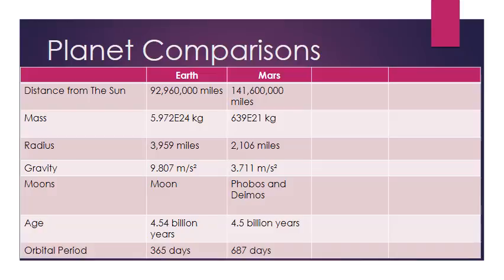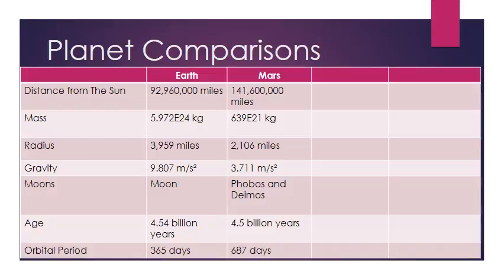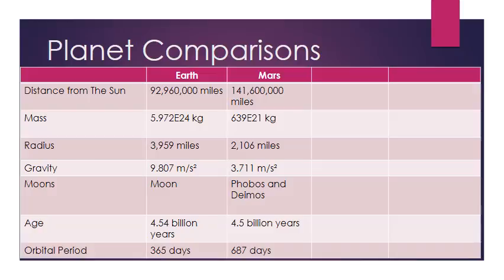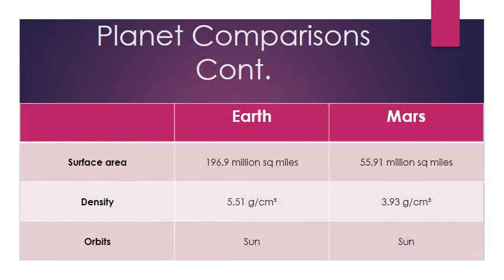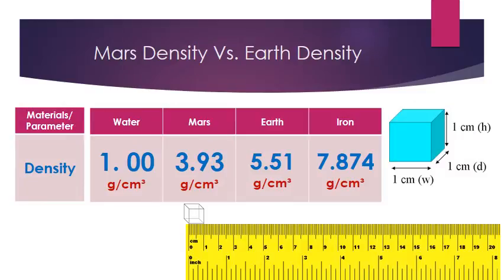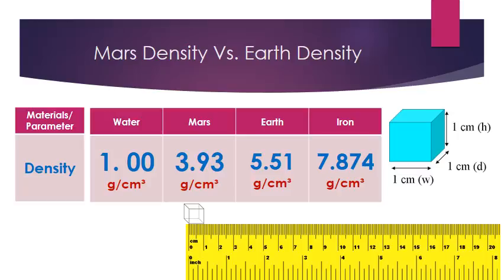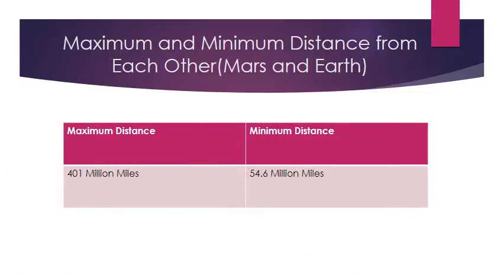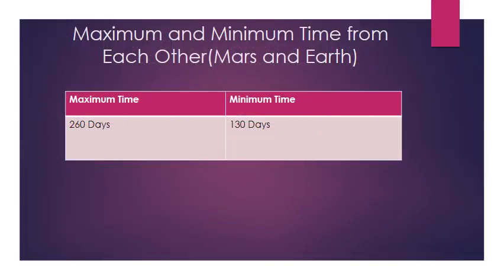Earth Vs Mars